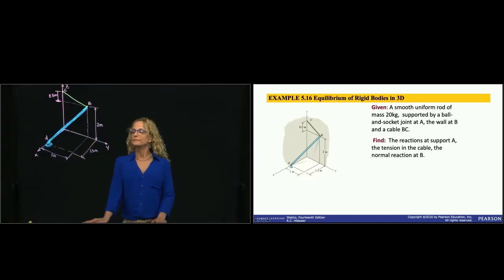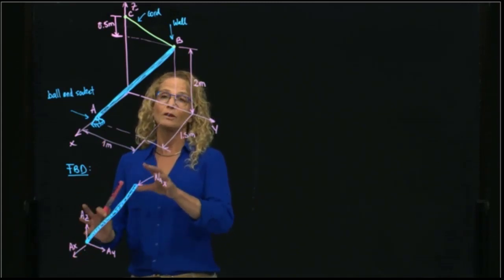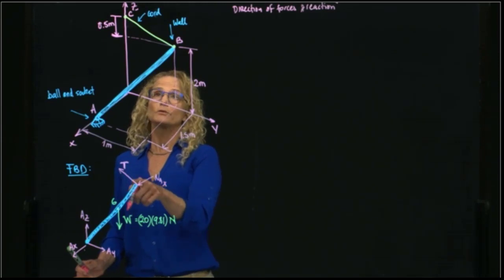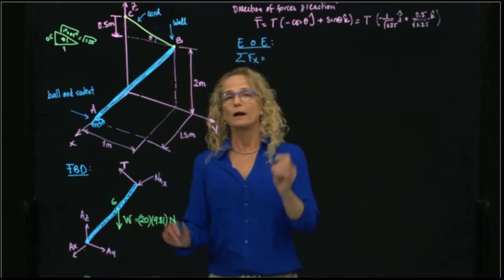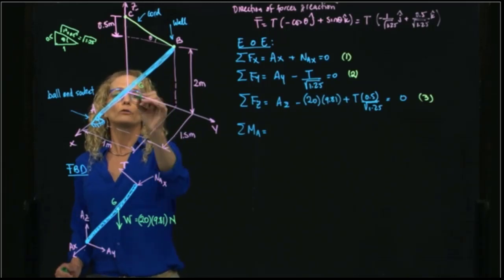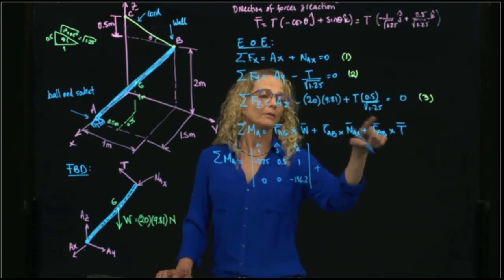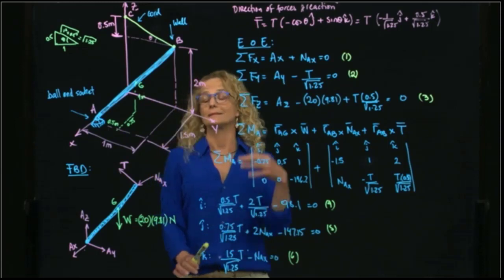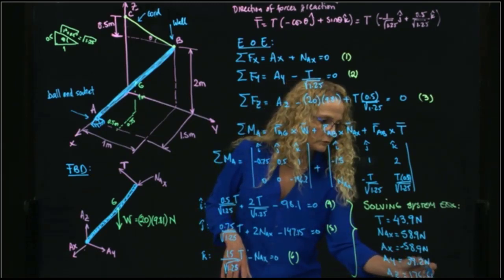STATICS, Examples 5.16 Equilibrium of rigid bodies in 3D